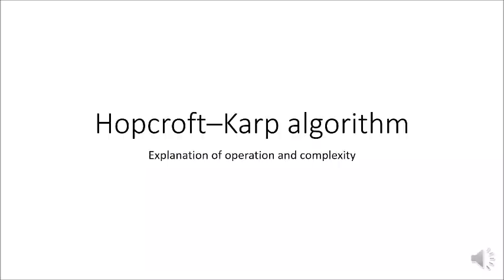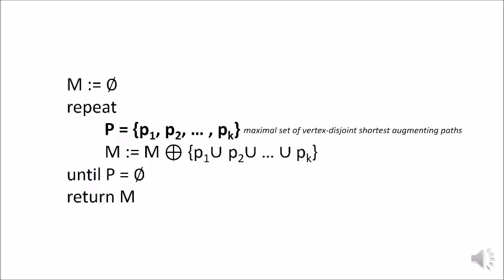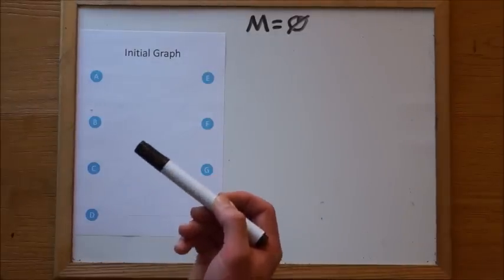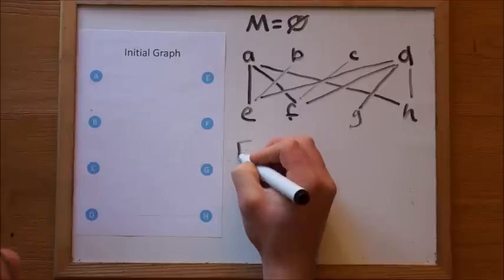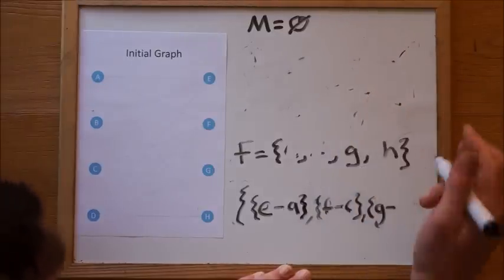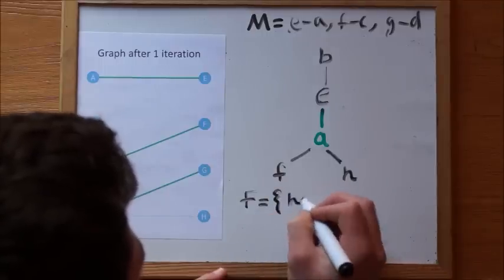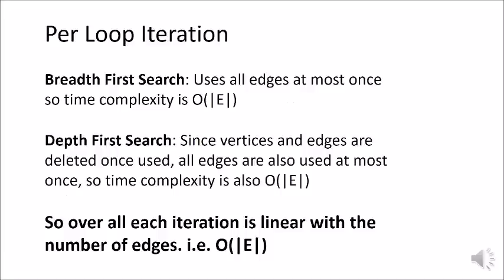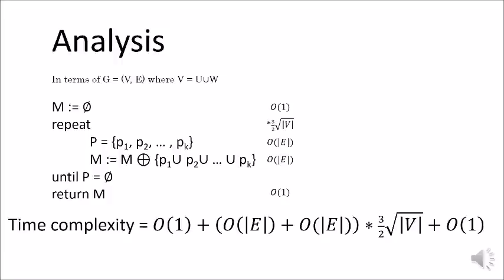Hopcroft-Karp Algorithm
Explanation and complexity with example.